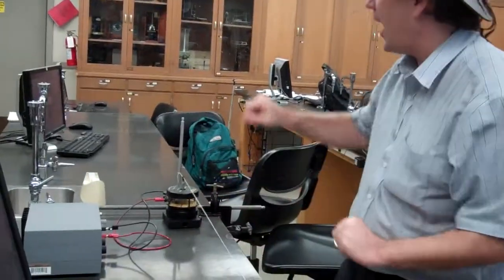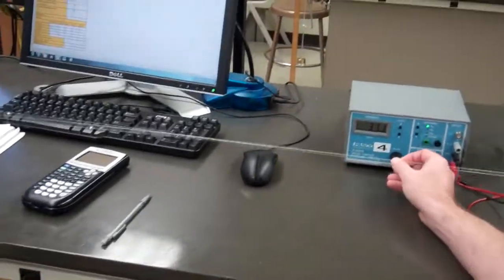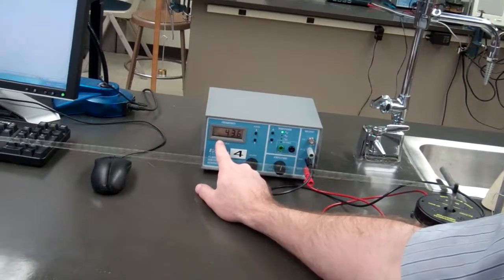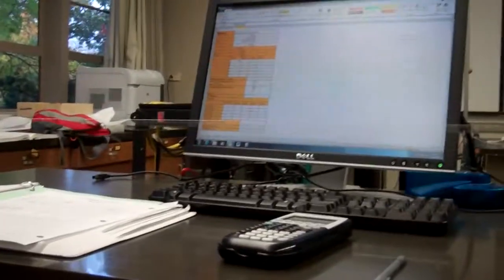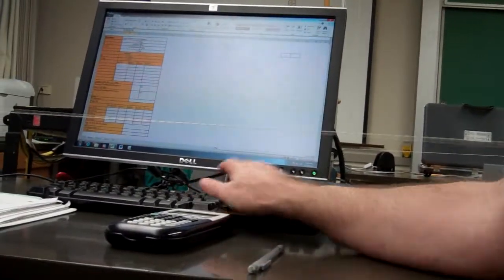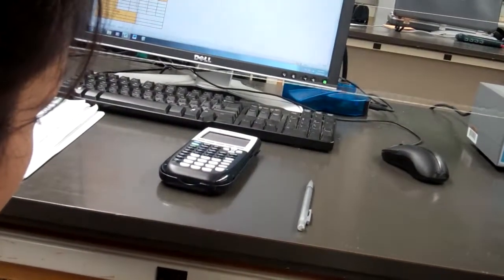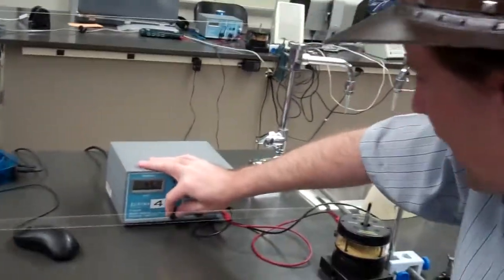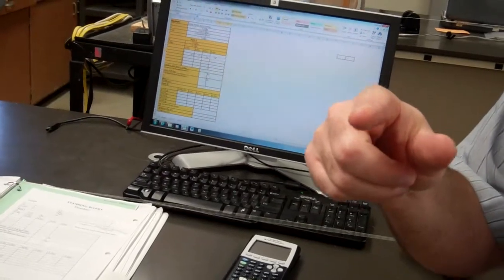Physics 20L: Lab 12 Standing Waves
There is no part 1 or 2... just this one.